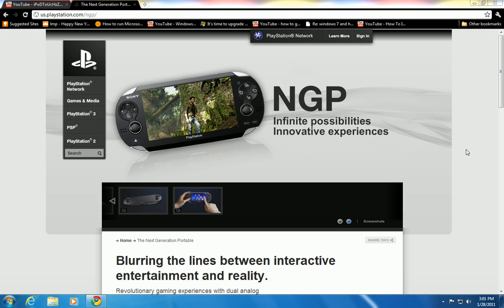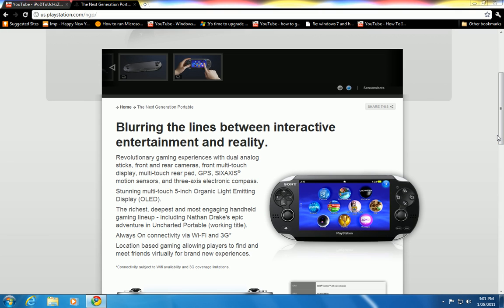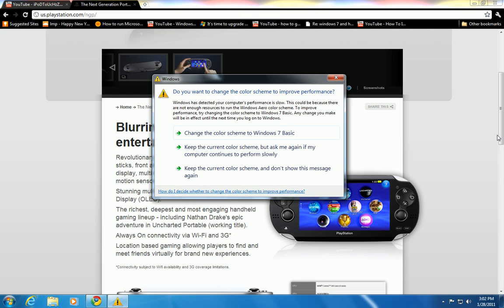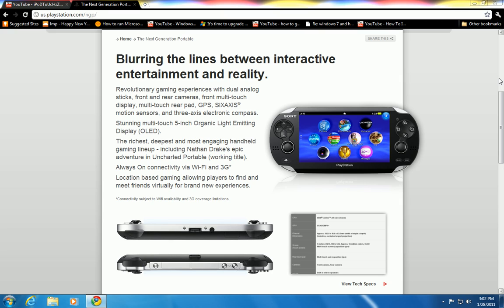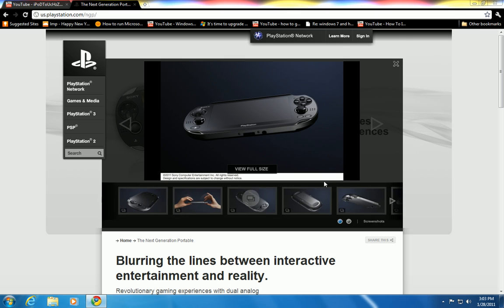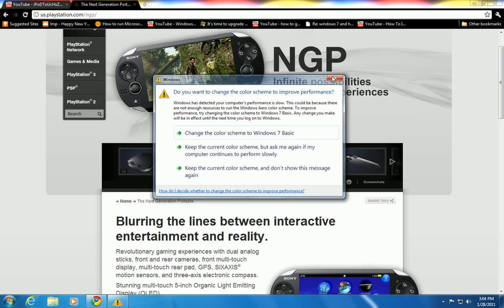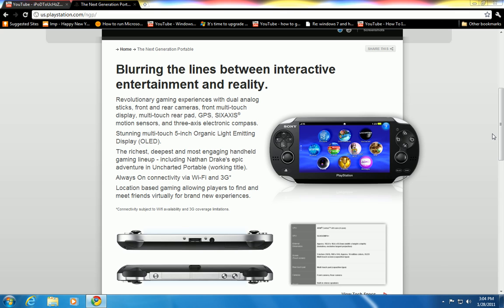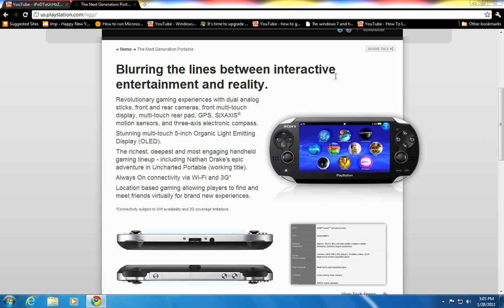PSP2/NGP is Announced!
also check back on this channel for more iPod videos.